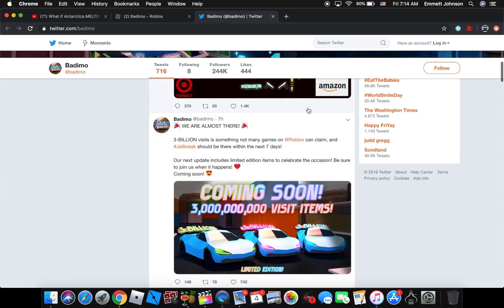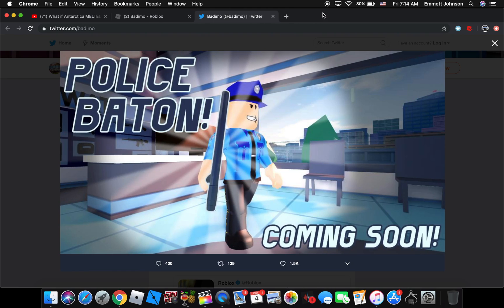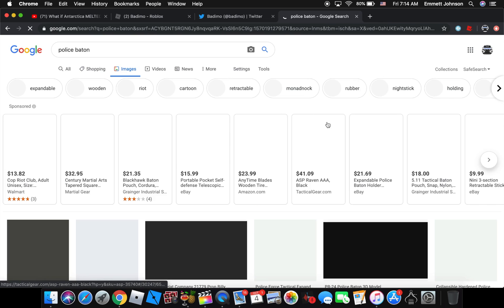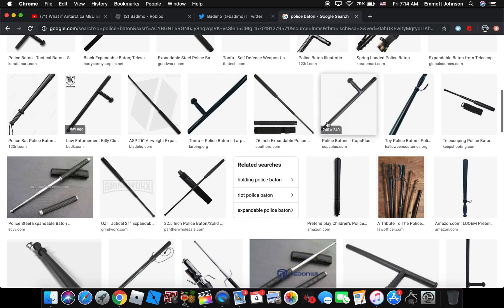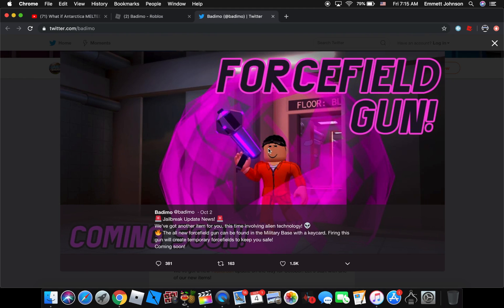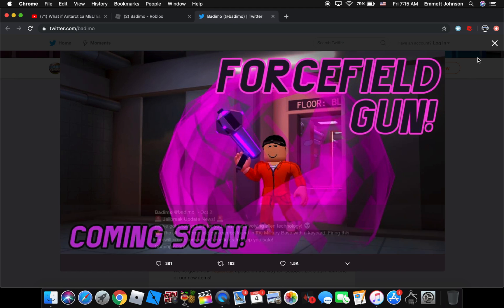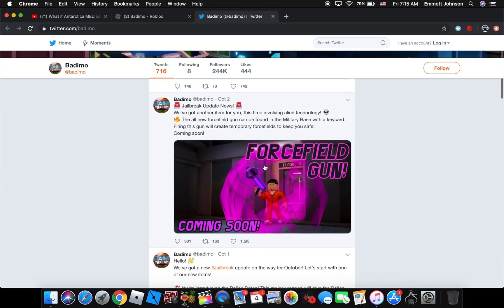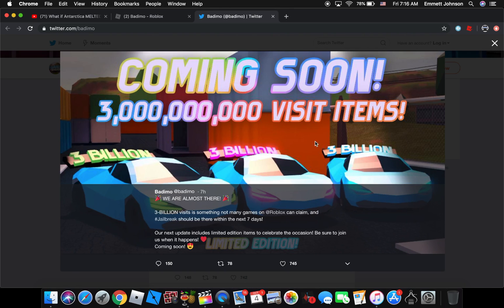A new update is coming to Jailbreak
(SquidGamerMan)